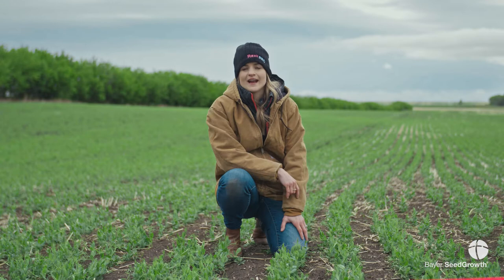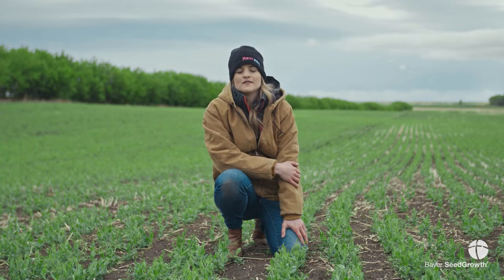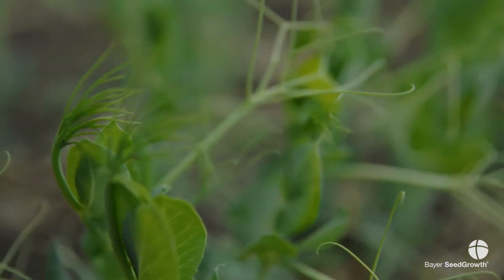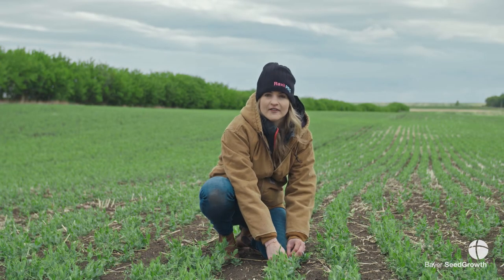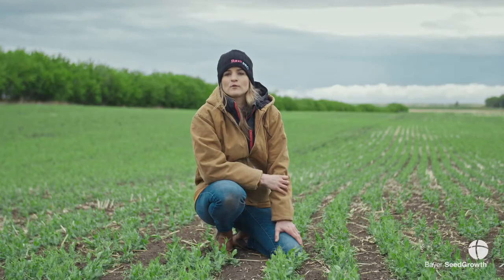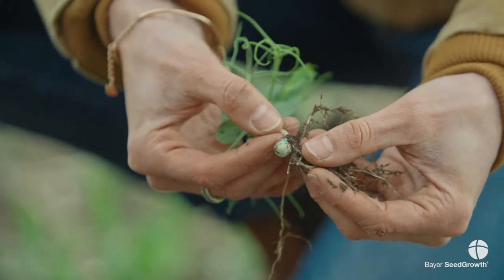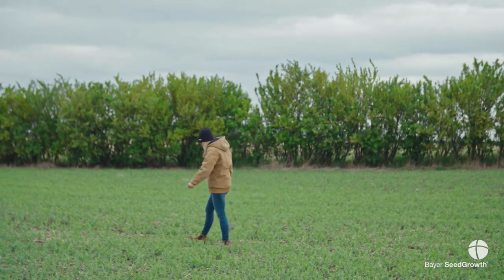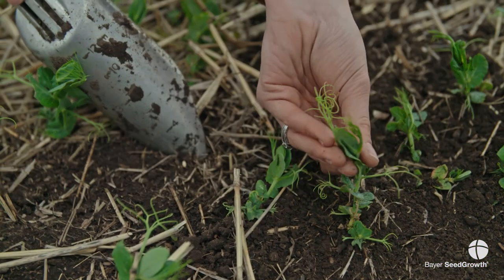Knowledge Centre: Scouting for Pea Leaf Weevil in Pulse Crops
Jump into the field with Bayer SeedGrowth™ Specialist, Beth Brown, to learn how to identify pea leaf weevil damage in your crops. Find out how an application of an insecticide seed treatment can defend your pulses against pea leaf weevil feeding.